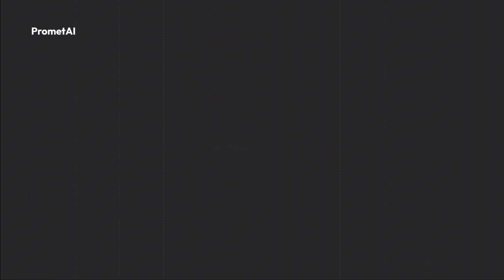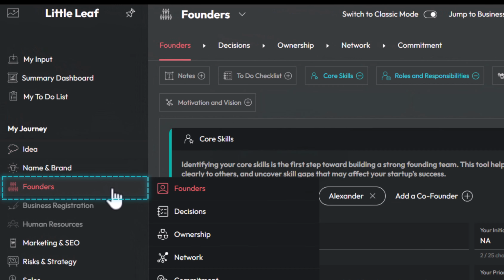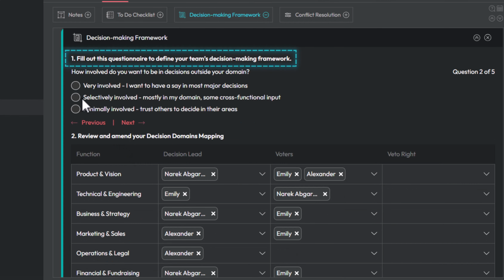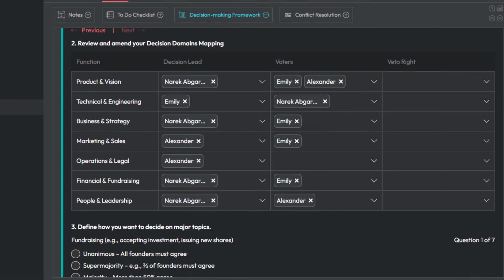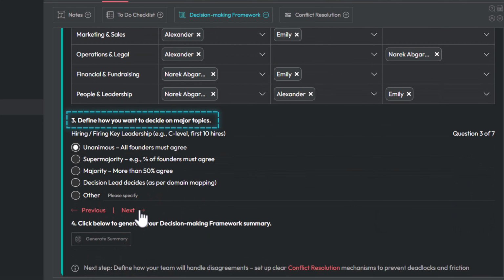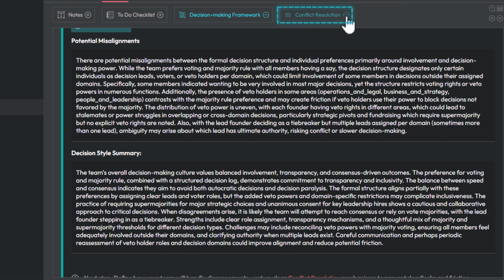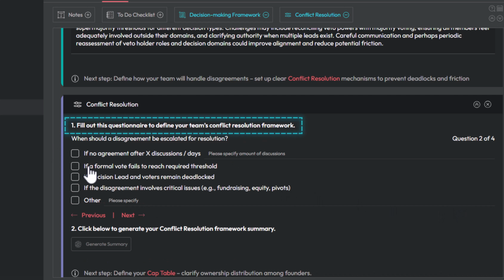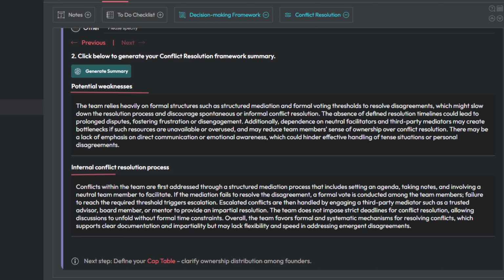How to Handle Co-Founder Conflicts in 2026 (Simple Framework)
To handle co-founder conflicts, agree on the decision framework before the conflict: who decides what, what needs consensus, and what happens on a deadlock. Writing this down while everyone gets along is cheap; negotiating it mid-conflict is not. This video shows PrometAI's decisions and conflicts framework capturing those rules as part of the founders' documentation.

Explore more PrometAI Entrepreneur’s Journey tutorials in our playlist for step by step guides and new tools 👇